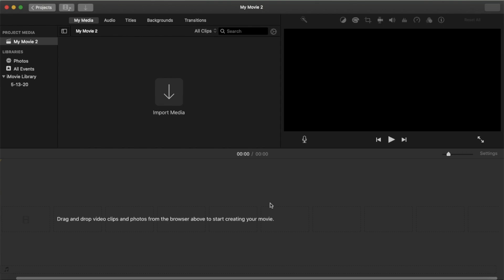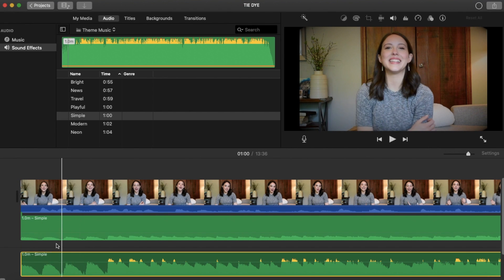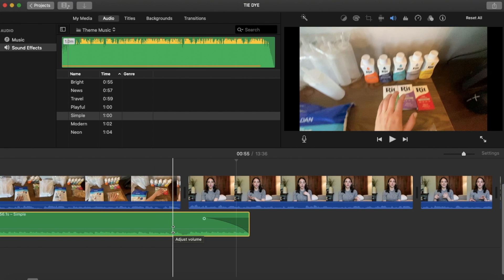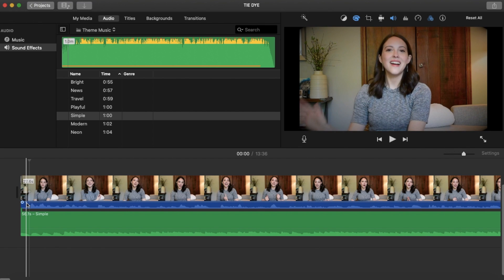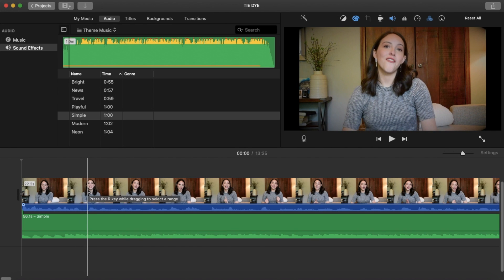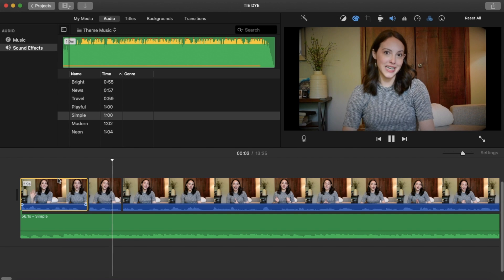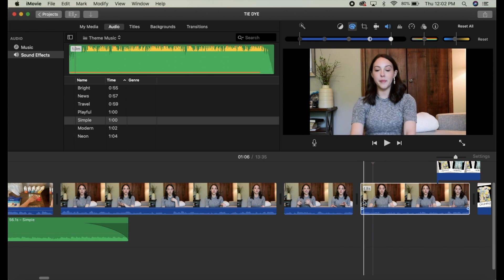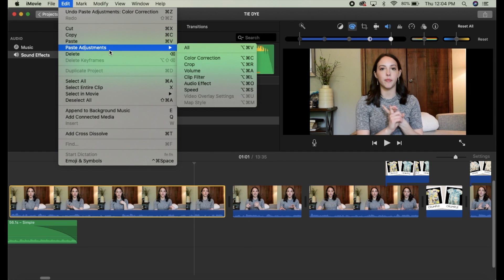HOW TO USE IMOVIE (FOR DUMMIES)!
Hi everyone! In part 2 to my Dummy series (part 1 linked below) I'll be showing you how I use iMovie to edit my YouTube videos. iMovie is great for presentations, slideshows, editing your own movies/short films etc.! Below is a list of everything I discuss as well as their time stamps.

Importing media into iMovie: 0:50
Audio features in iMovie: 2:03
Using the different audio sections in the edit section: 2:21
Fade out audio: 3:16
Lowering/raising audio volume: 3:40
Splitting clips: 5:30
Cropping methods: 7:14
Video and audio filters/effects: 8:15
Fast/slow motion: 8:50
Color correcting your clips: 9:30
Copying and pasting clip adjustments: 10:30
Overlay settings and options: 11:06
Swapping picture in picture: 12:03
Creating video graphics with Canva: 12:20